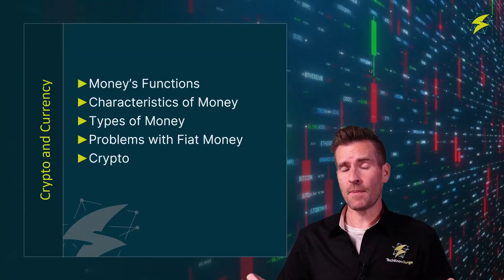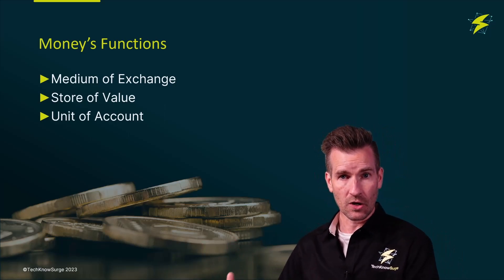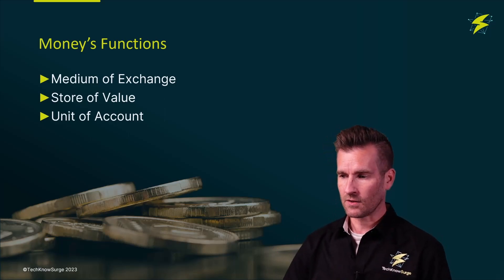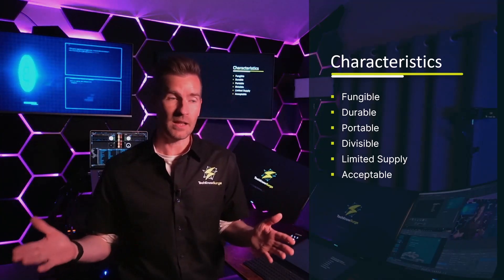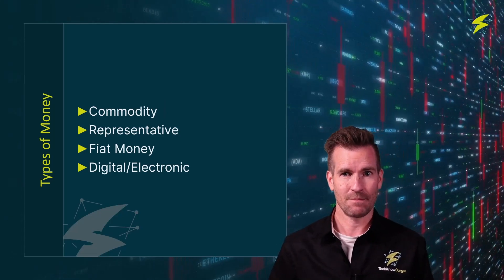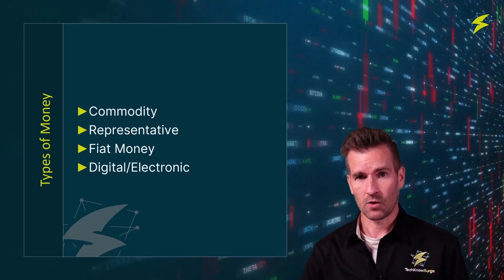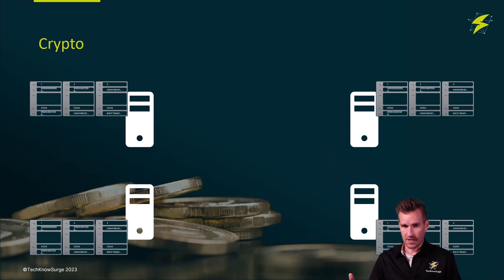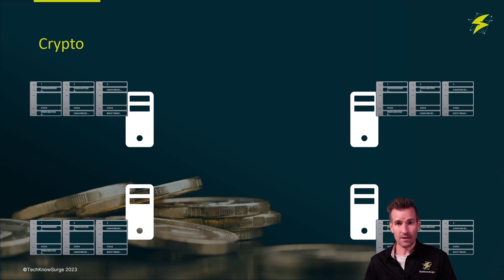Intro to Cryptocurrency 2-1: Crypto and Currency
🤔 To understand the need for cryptocurrency, let's first dissect traditional currency. We'll delve into its functions, characteristics, and types, uncovering the problems inherent in fiat money—the most prevalent form of currency today.

💰 Cryptocurrency emerges as a solution to these problems, offering innovative features and addressing shortcomings in traditional currencies. But what exactly sets it apart?

🌐 Cryptocurrency is built on technology, allowing us to rewrite the rules of money. With decentralization at its core, it shifts power away from centralized entities, providing protection against issues like hyperinflation.

🚀 We'll explore the advantages of cryptocurrency, including decentralization, inflation protection, faster transactions, and cost-effectiveness. Plus, its transparent nature fosters trust and accountability, setting it apart from traditional banking systems.

💻 Join me on this journey as we unravel the mysteries of cryptocurrency and discover its transformative potential. Don't miss out—let's dive into the future of finance together! CryptocurrencyExplained DecentralizeFinance 📈